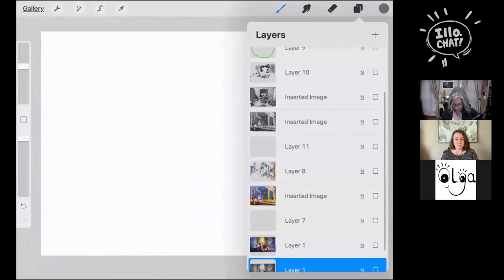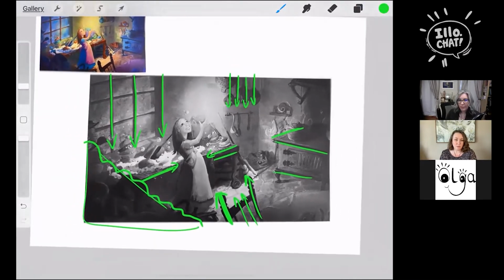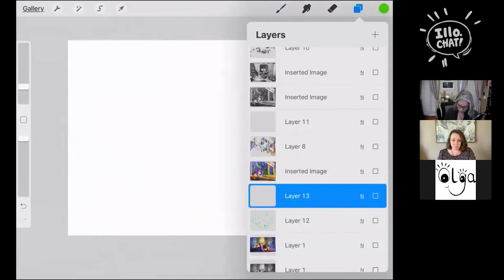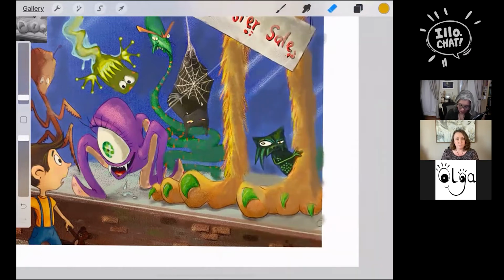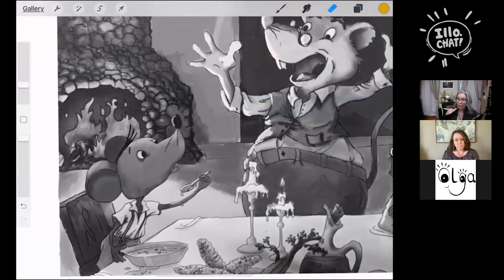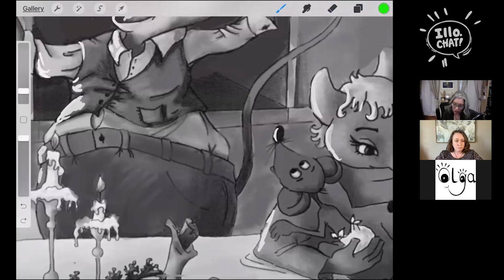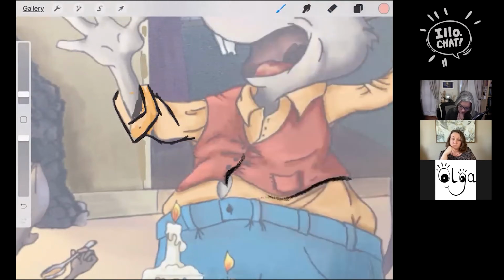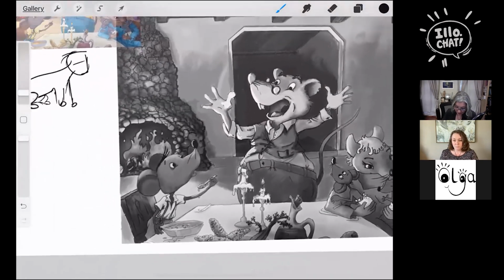LET'S TALK ART PART 2 | Demonstration video that goes with part1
In this episode Olga Herrera uses some of her older pieces to demonstrate how to use composition, saturation and value in your art.  We hope you enjoy the video!